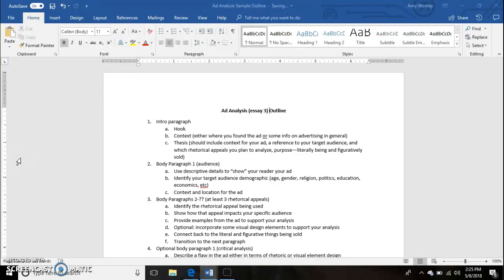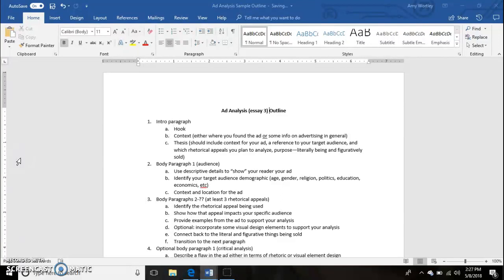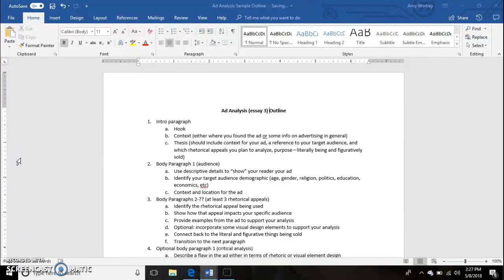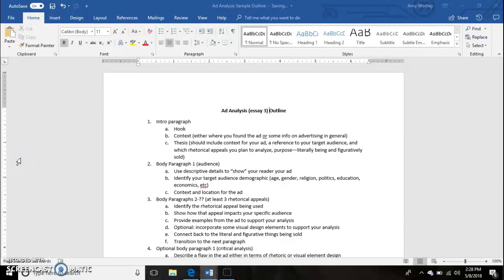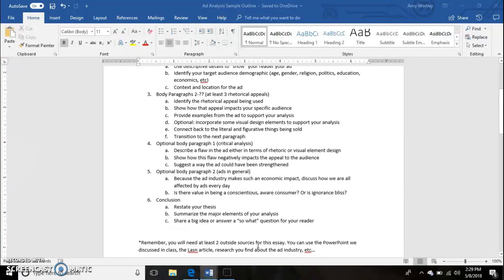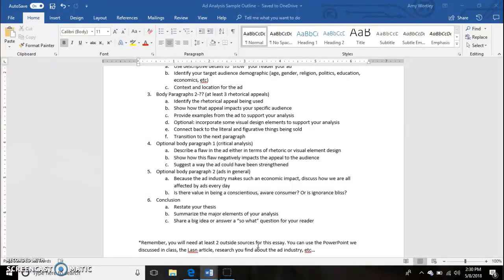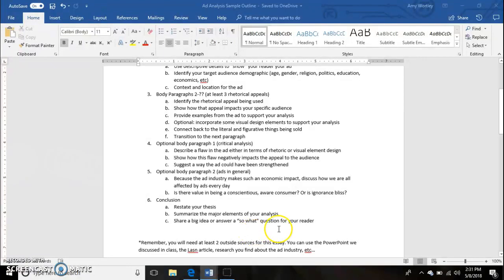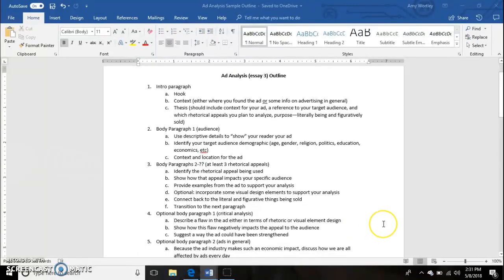Essay 3 Sample Outline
One possible organizational strategy to help you be successful in this essay project.